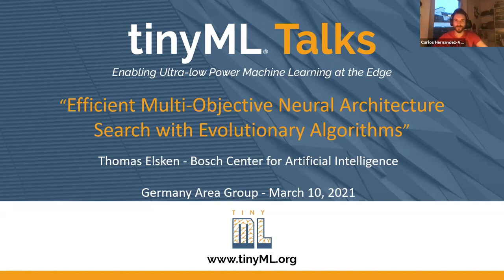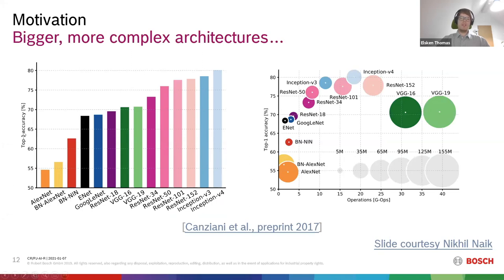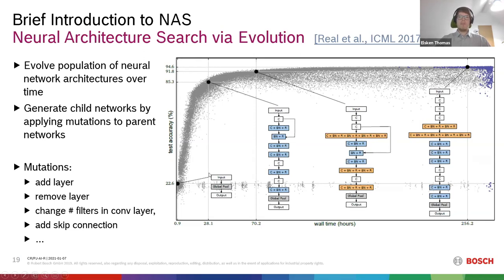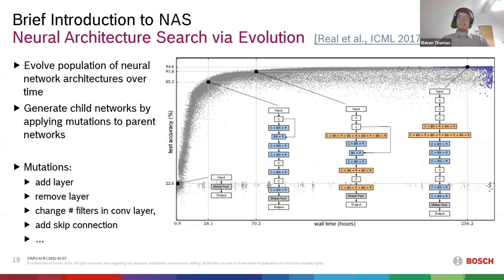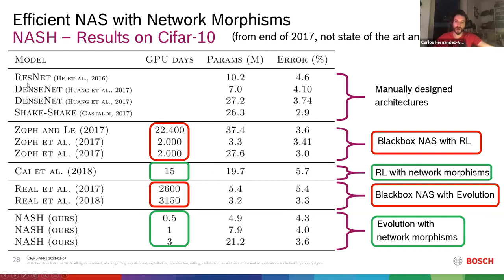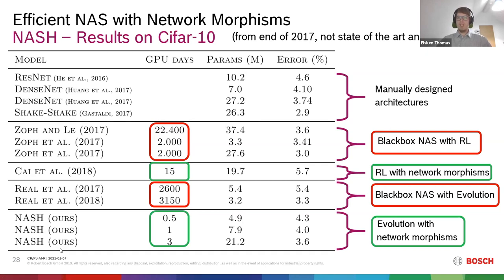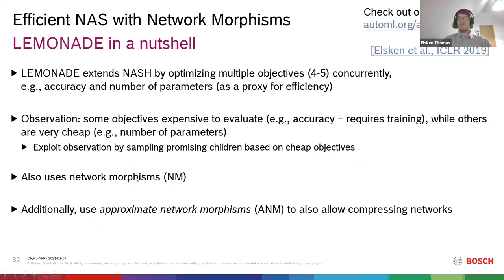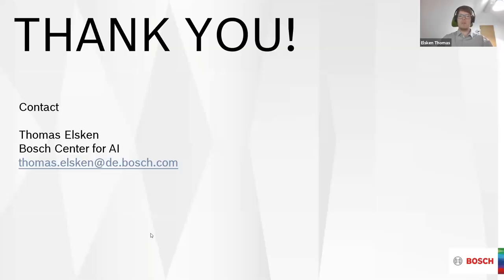tinyML Talks Germany: Efficient Multi-Objective Neural Architecture Search with Evolutionary...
tinyML Talks Webcast - recorded March 10, 2021
"Efficient Multi-Objective Neural Architecture Search with Evolutionary Algorithms"
Thomas Elsken
Bosch Center for Artificial Intelligence

Deep Learning has enabled remarkable progress over the last years on a variety of tasks such as image recognition. One crucial aspect for this progress are novel neural architectures. Currently employed architectures have mostly been developed manually by human experts, which is a time-consuming and error-prone process. This led to a growing interest in neural architecture search (NAS), the process of automatically finding neural network architectures for a task at hand. While recent approaches have achieved state-of-the-art predictive performance, they are problematic under resource constraints for two reasons: (1) the neural architectures found are typically solely optimized for high predictive performance, without penalizing excessive resource consumption; (2) most architecture search methods require vast computational resources in the order of hundreds of thousands of GPU days. After giving a short introduction to NAS, we address these by proposing LEMONADE, an evolutionary algorithm for multi-objective architecture search that allows approximating the entire Pareto front of architectures under multiple objectives, such as predictive performance and resource consumption. LEMONADE employs an inheritance mechanism for neural architectures to generates child networks that are warm started with the predictive performance of their trained parents in order to overcome the need for immense computational resources.